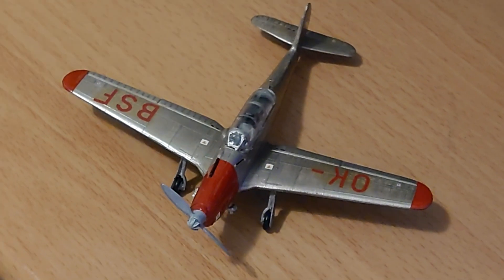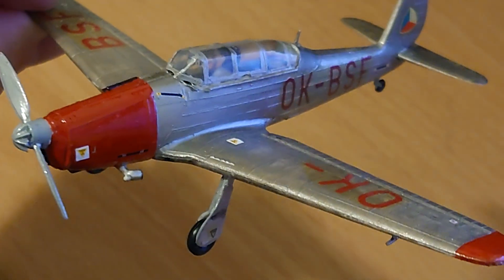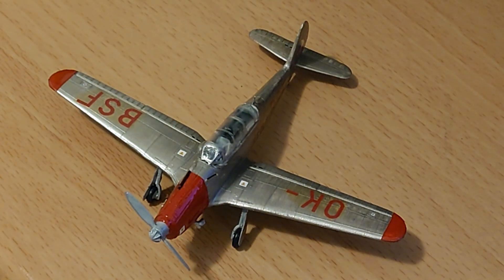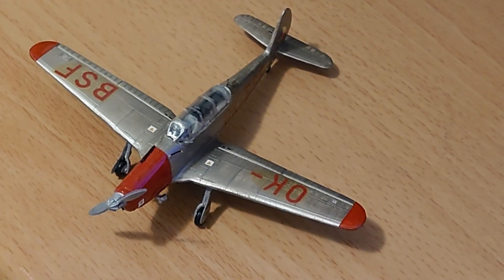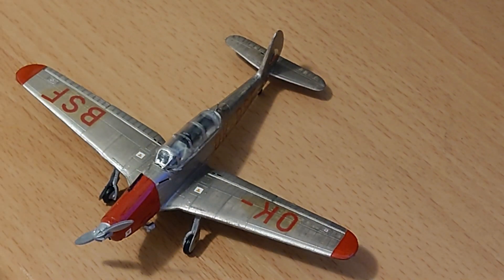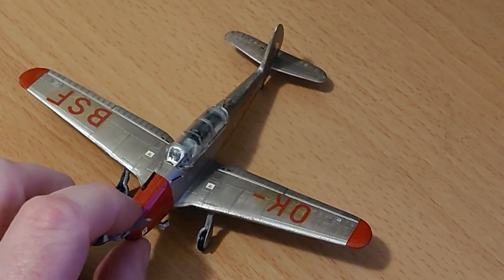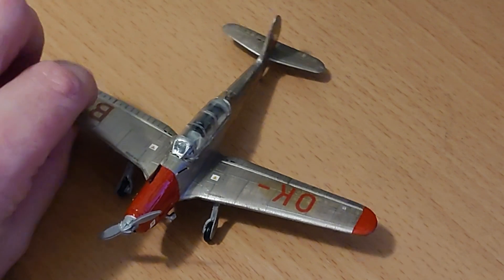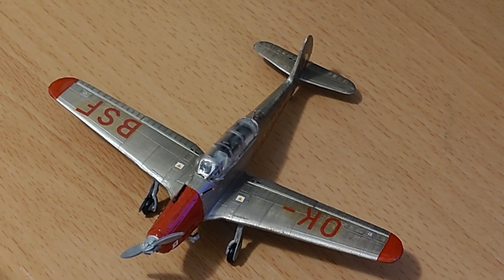Kovasavody Prostejov 1/72nd Scale Avia C-2 Final Reveal Video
My Thoughts on this KP Models Kit